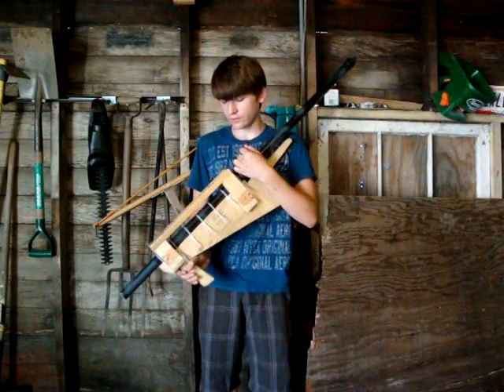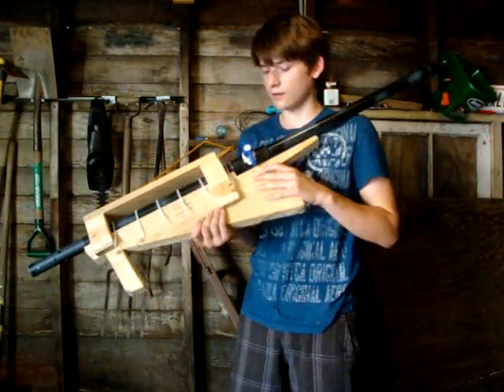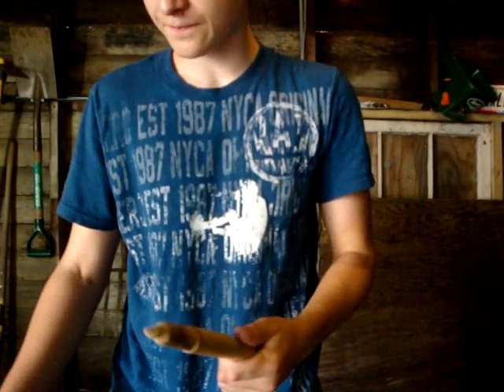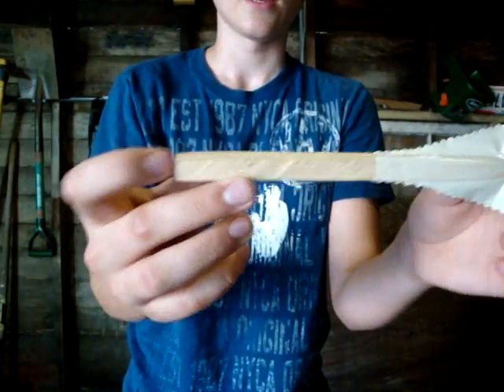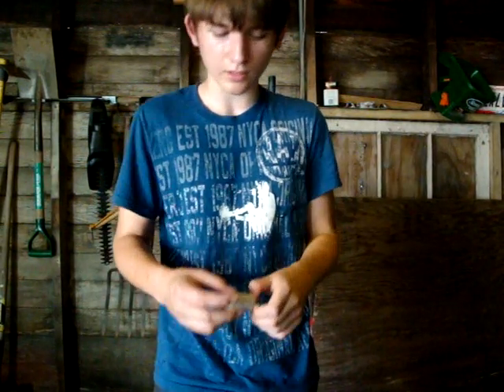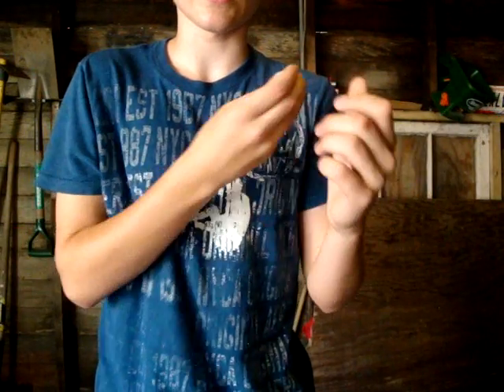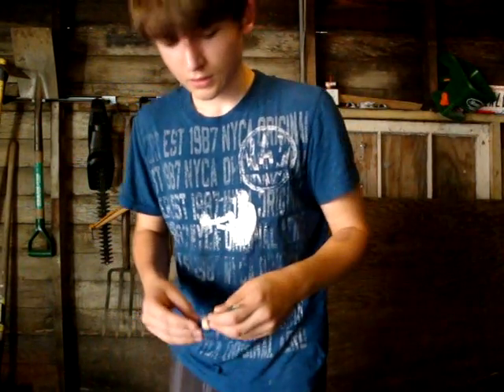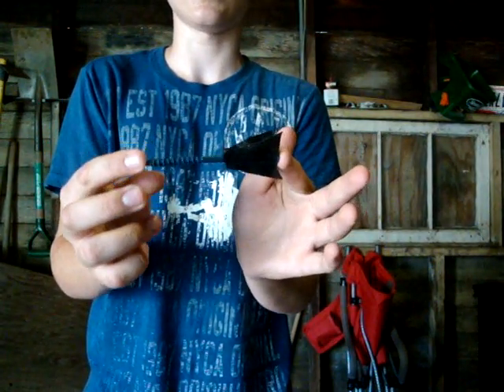air cannon | payloads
***"ARMOR PEIRCING" air cannon